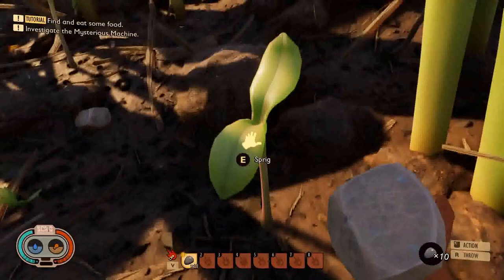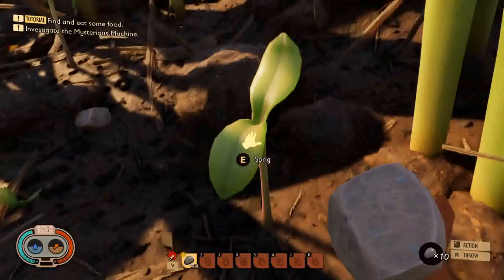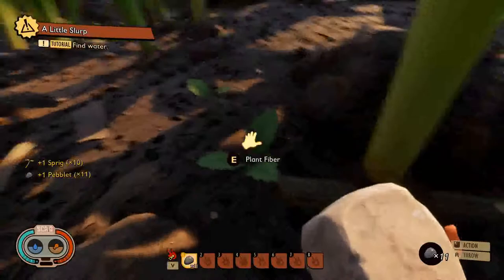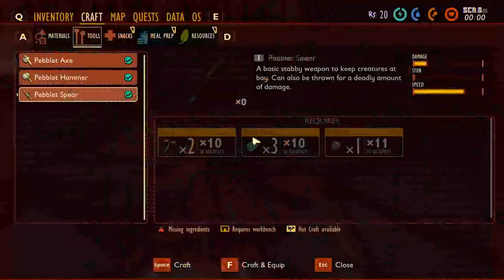Grounded Pebblet Hammer and Pebblet Spear Tutorial - One Minute Tutorials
How to make the Pebblet Hammer and Pebblet Spear in Grounded. Let me know what other tutorials you would like me to make in the comment section below!